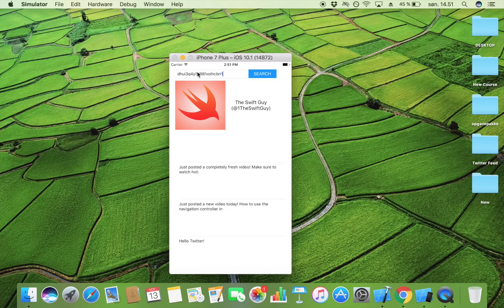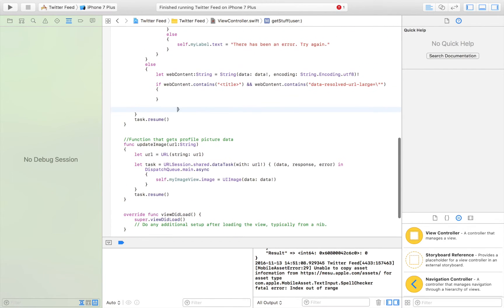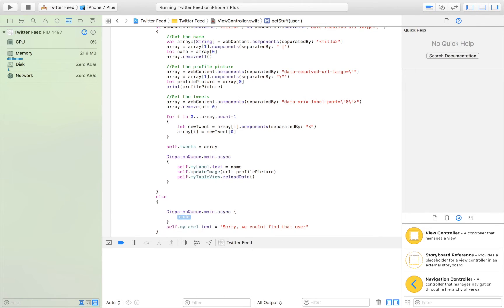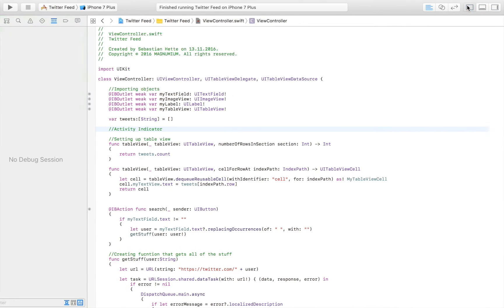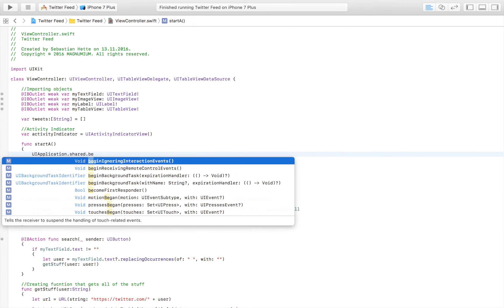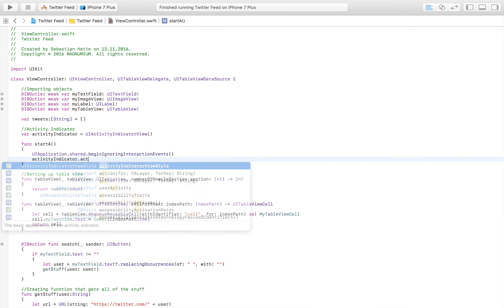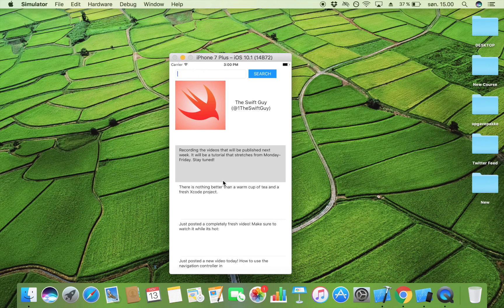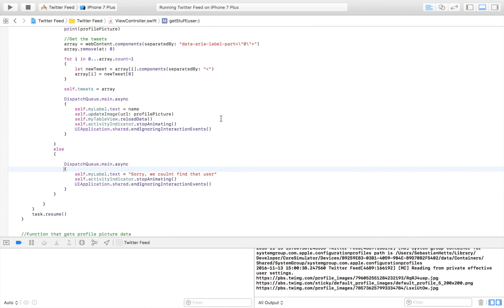Making A Twitter Tweet Reader App In Xcode 8 (Swift 3.0) - Part 4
In this second part of the five part series (2/5), I show you how to make a twitter tweet reader app in Xcode 8, using Swift 3.0. Specifically, in this video we do some error handling and we add an activity indicator.